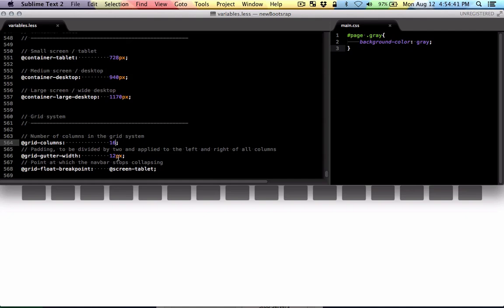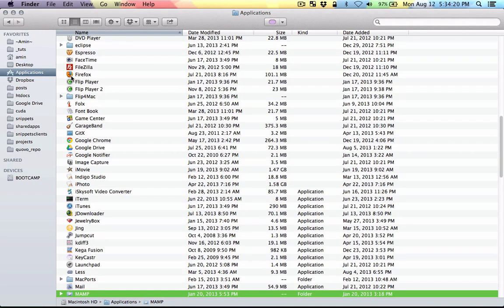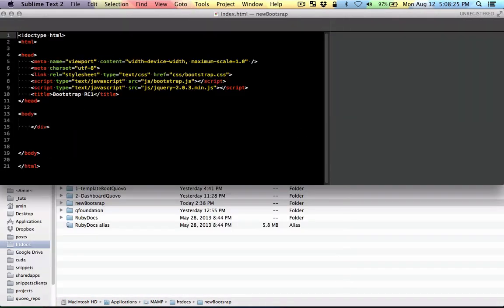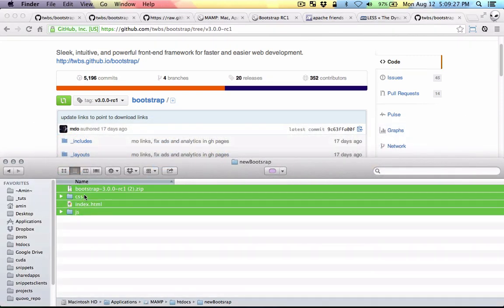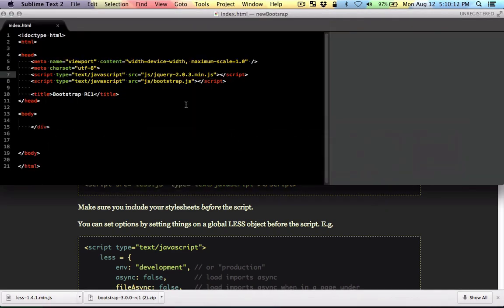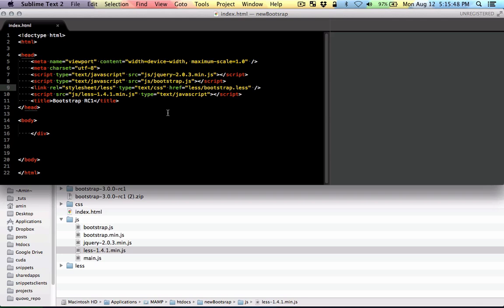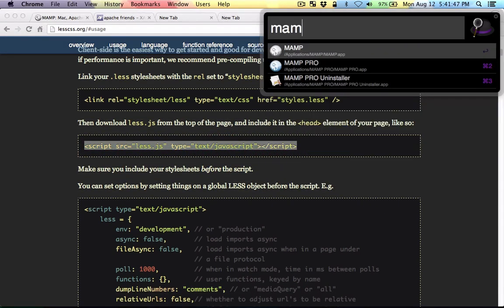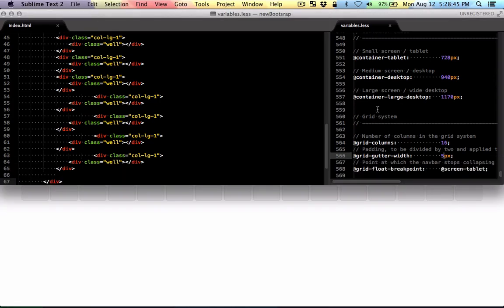Twitter Bootstrap Tutorials 2: Customizing bootstrap with LESS variables in bootstrap3 RC1